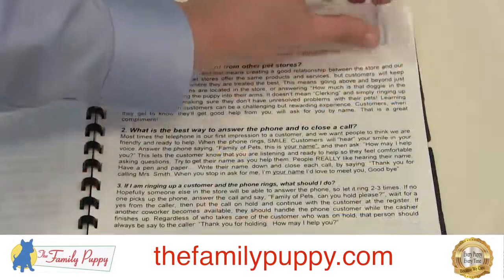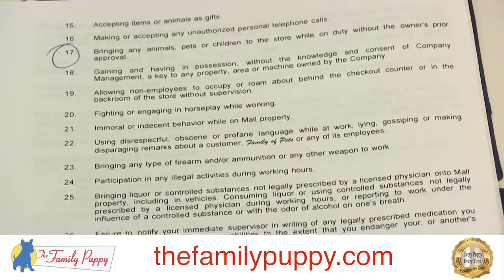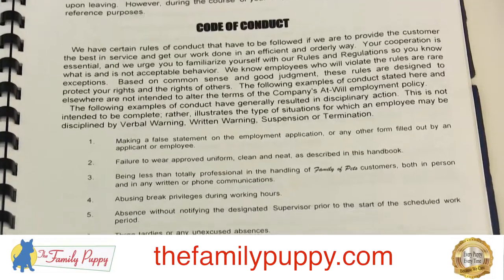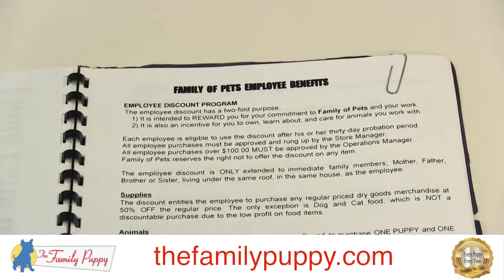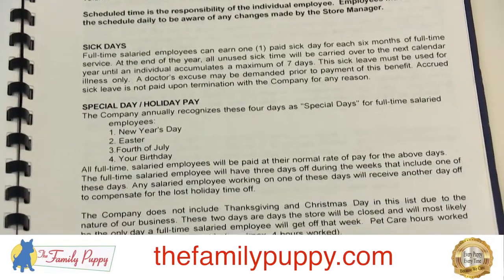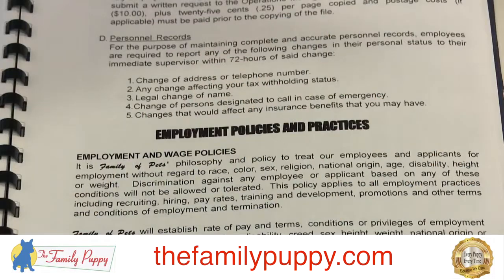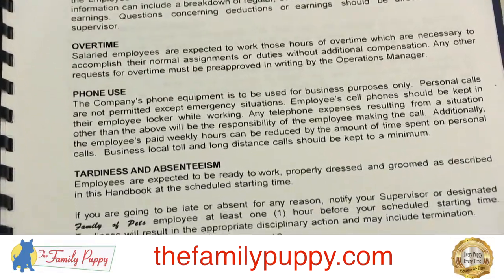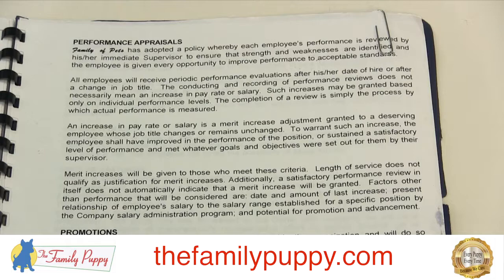About the Employee Handbook